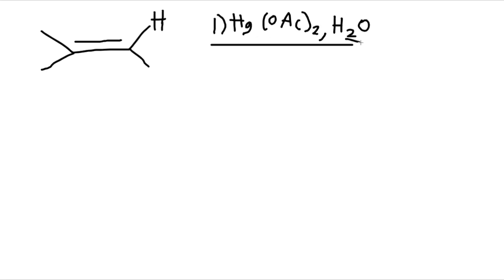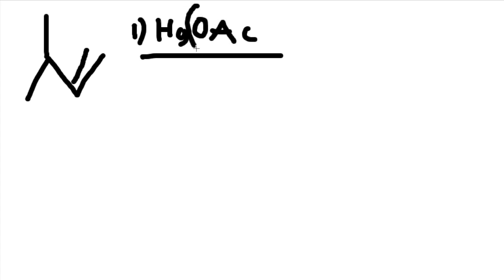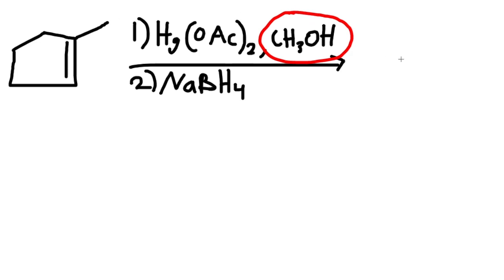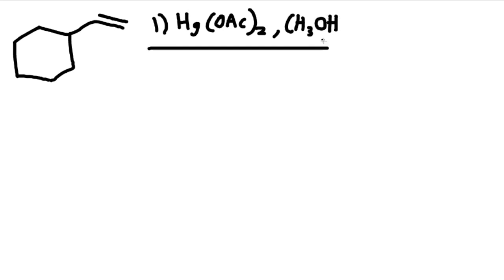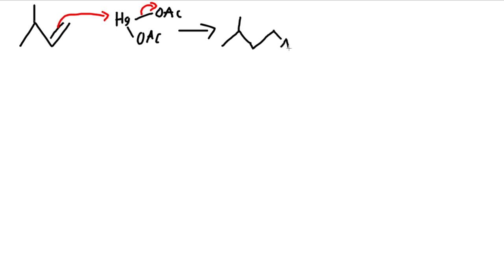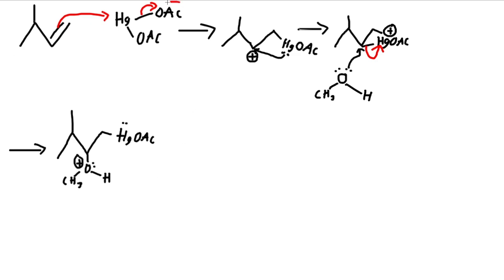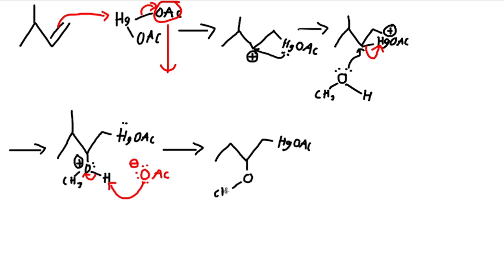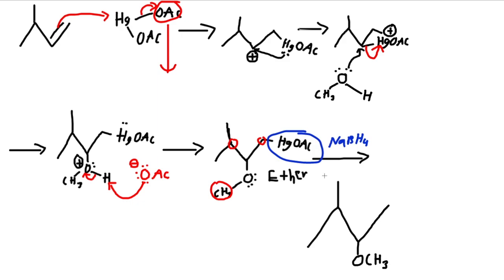Alkoxymercuration Demercuration - Hg(OAc)2 , H20 / NaBH4 - Organic Chemistry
This video is about Alkoxy Mercuration Demercuration